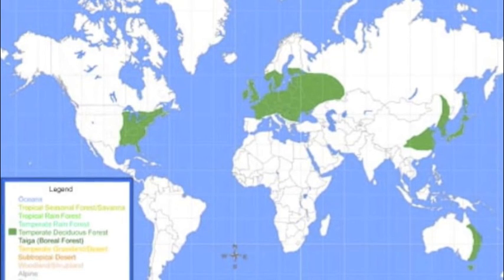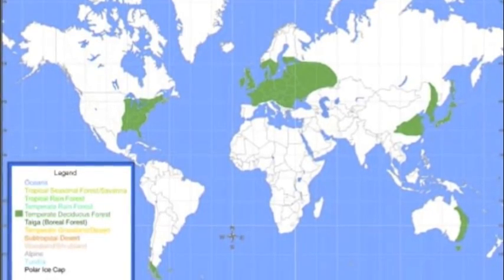Temperate Deciduous Forests